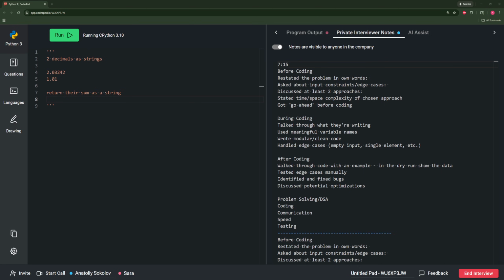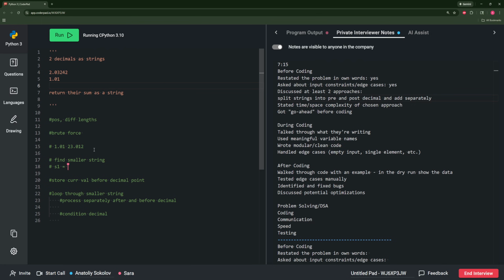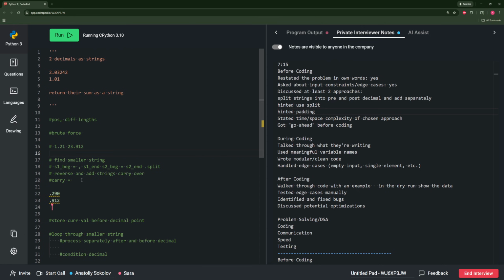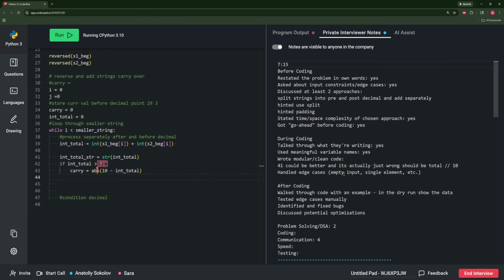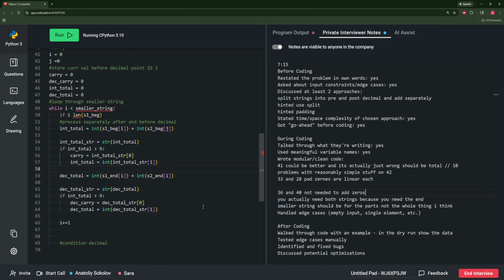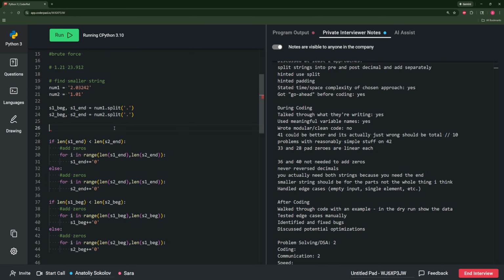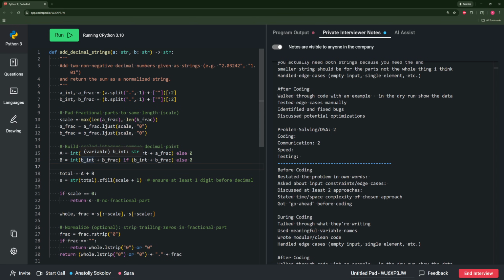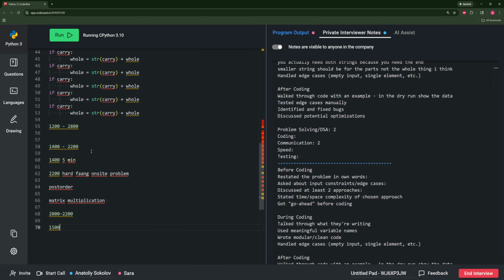Mock DSA Interview With New Grad - Medium Difficulty - No Hire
This is a mock with a new grad.  She struggled with general problem solving, speed, and code quality.  We went over some ways to get more out of your LeetCode prep.

00:00:00 Intro & Problem Statement
00:06:23 Developing the Algorithm
00:18:52 Python Implementation
00:29:34 Handling Padding & Edge Cases
00:40:47 Detailed Interview Feedback
00:49:57 Effective LeetCode Strategy
01:00:52 Object-Oriented Design Resources

Problems:
This is a custom problem where you have 2 decimals as strings you need to add and return a string of the result